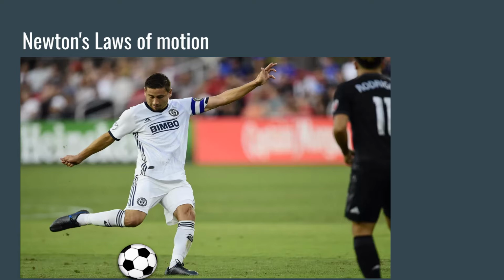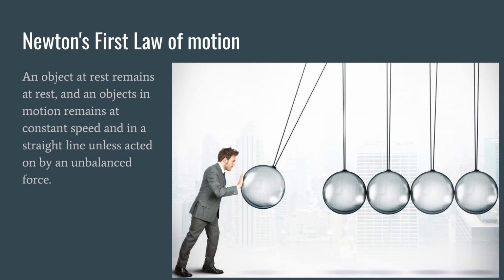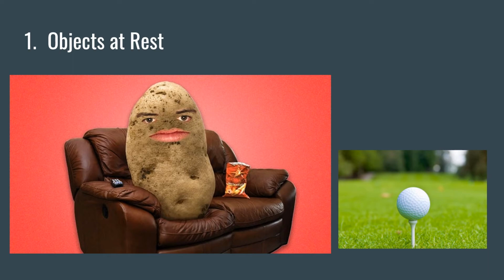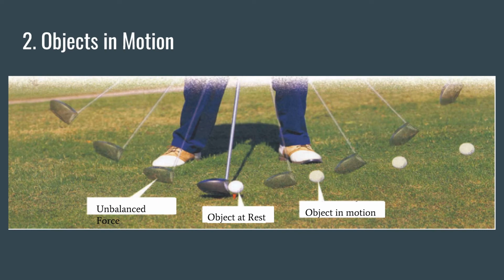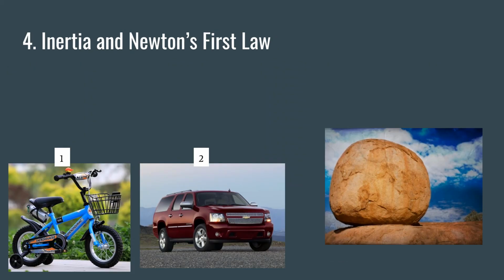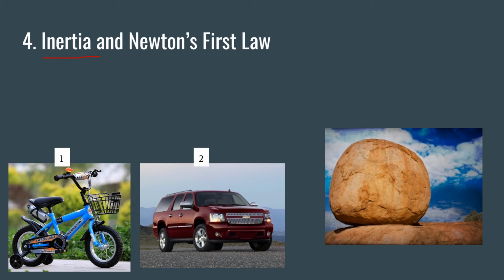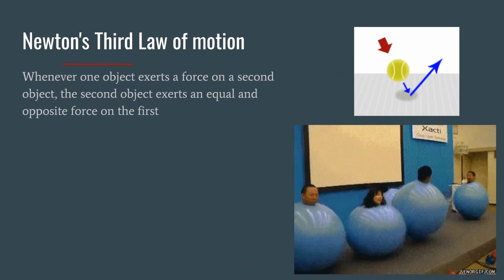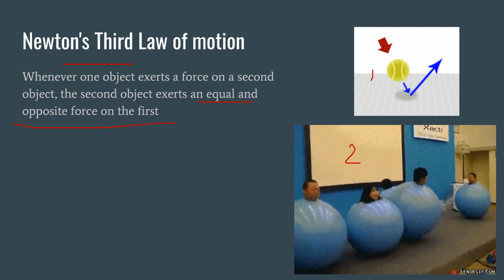Grade 8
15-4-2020